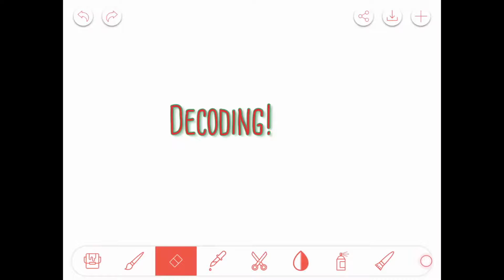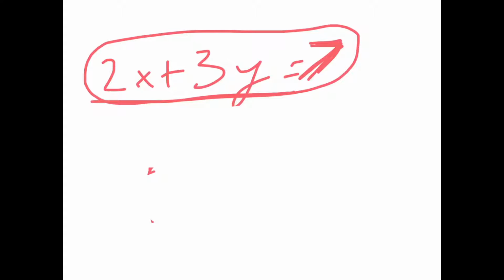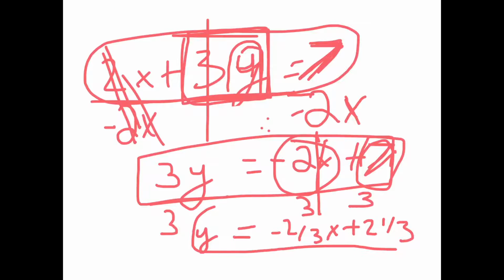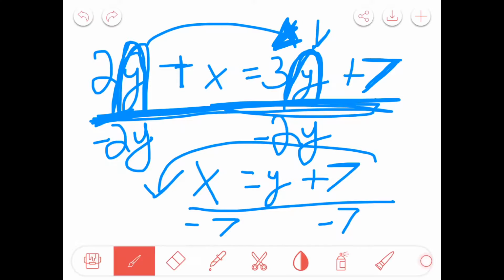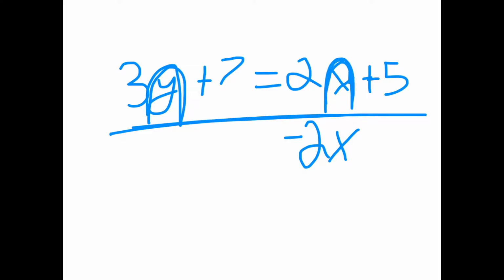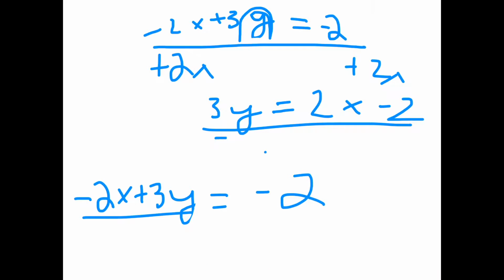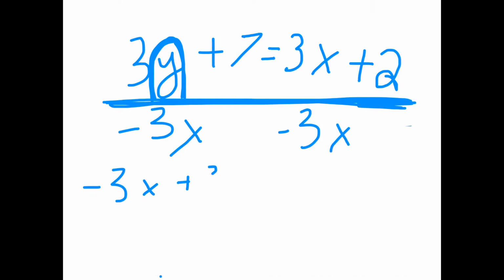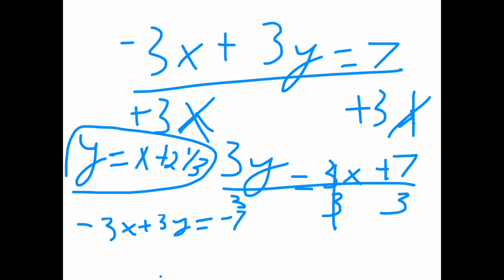Decoding Equations to Linear Equations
How to turn a regular equation to useful linear equation that is used in economics? Watch to find out.